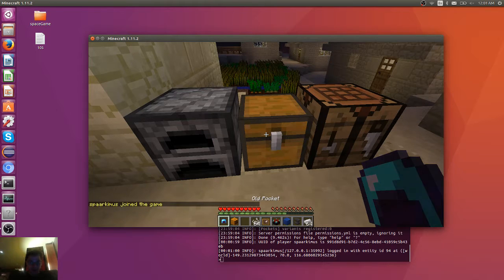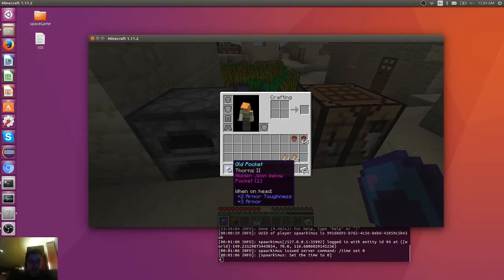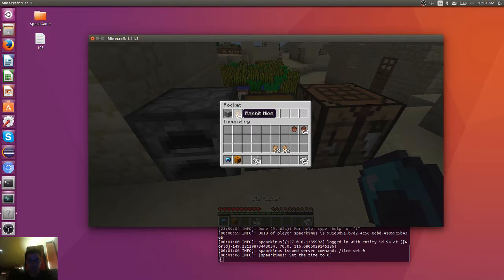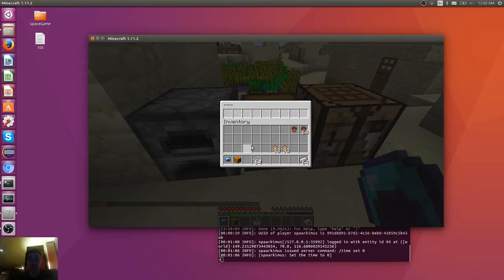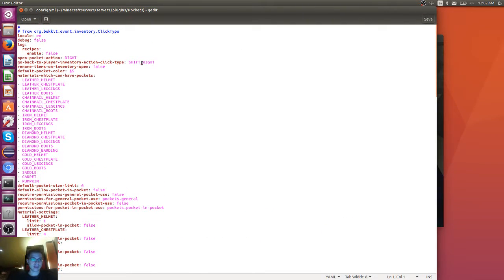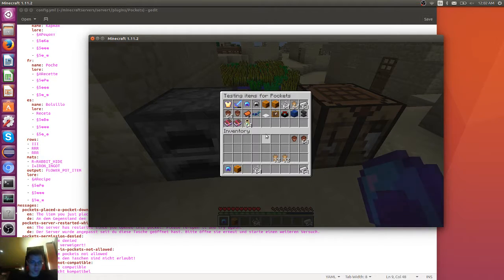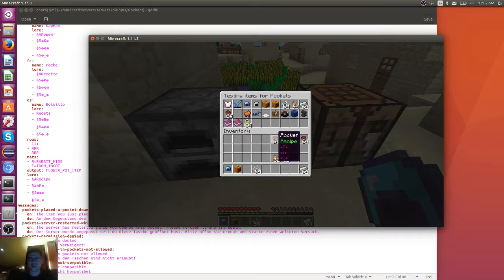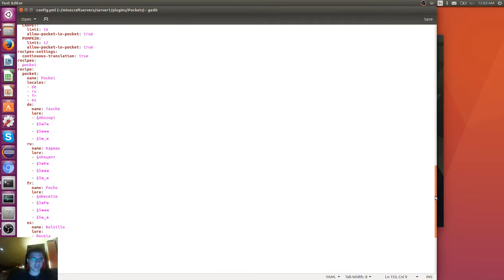Pockets.v1.0.9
Pockets is a Spigot/Bukkit plugin for Minecraft which allows players to store items inside of other items within the players inventory.  It is highly configurable and can be configured to allow infinite storage possibilities.

In this video I demonstrate the dynamic language features available in version 1.0.5 as well as the ability to copy over your existing lore and enchantments when crafting a pocket into an item

Drop items in pockets without opening.
Go back to inventory by shift-right clicking the open pocket.
Dynamically translate the Pocket item into the user's language.
All messages are configurable in config for any language (locale code).